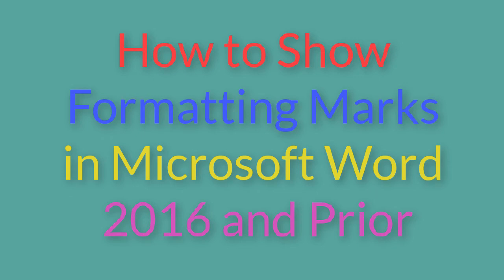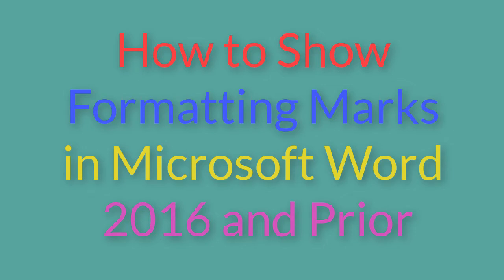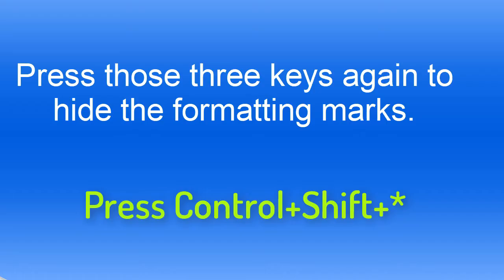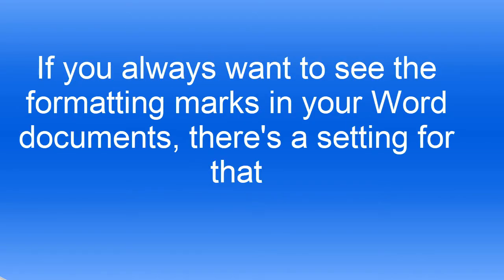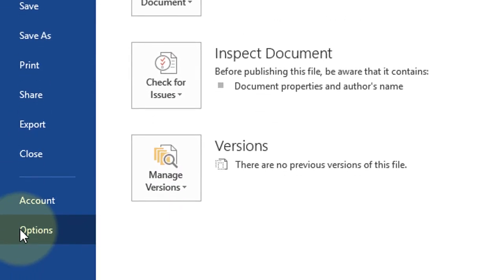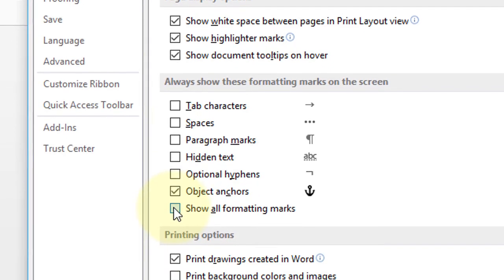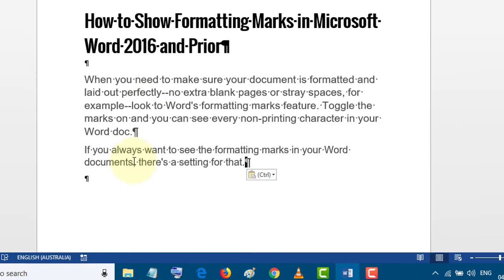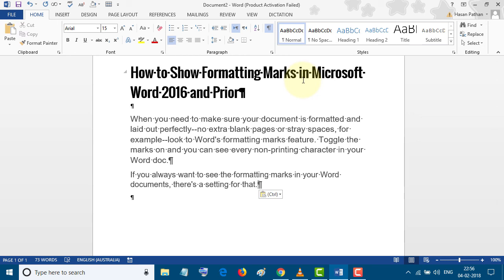How to Show Formatting Marks in Microsoft Word 2016 and Prior